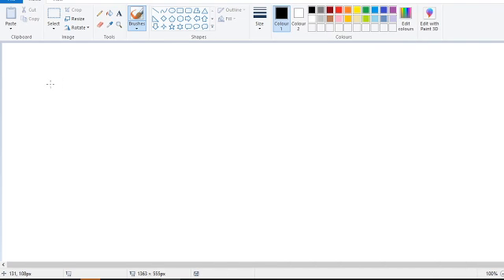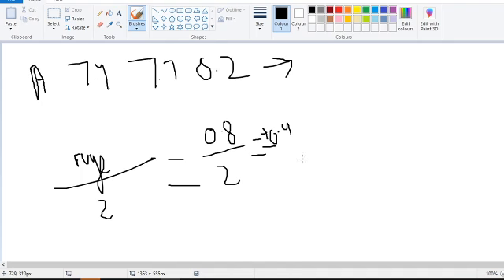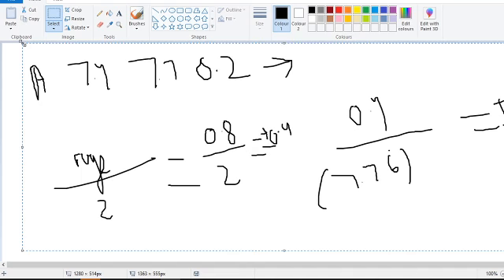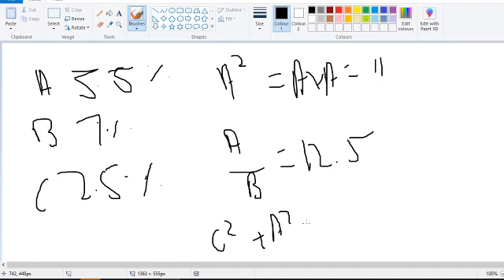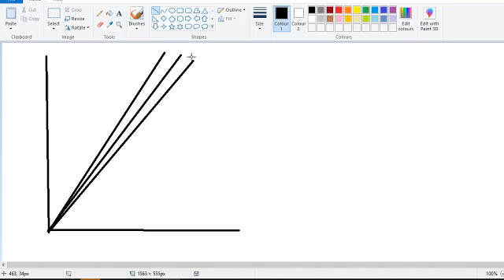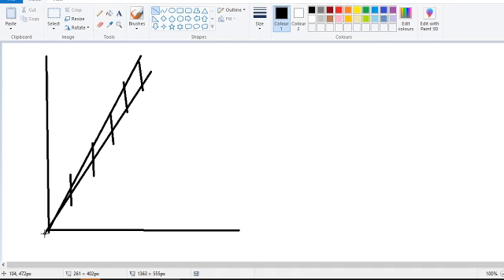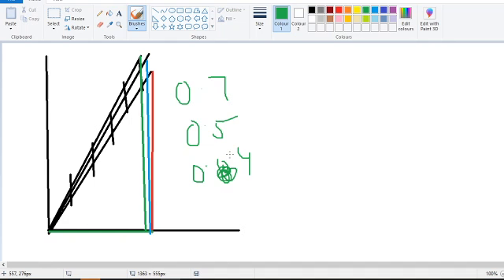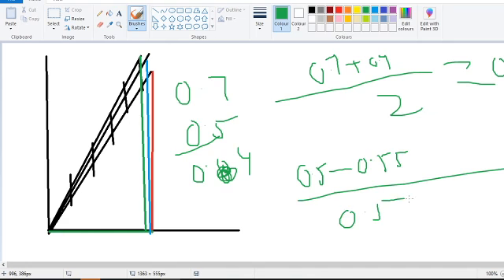Everything I learned in my first week of A-level physics : Uncertainty and errors!